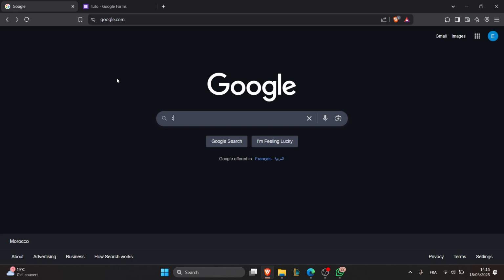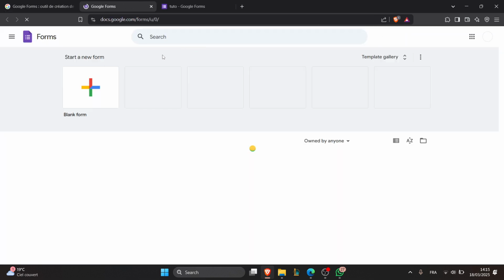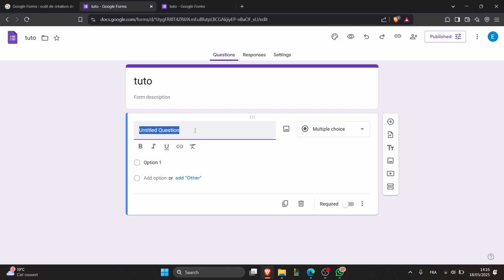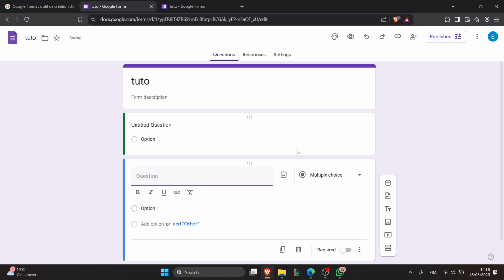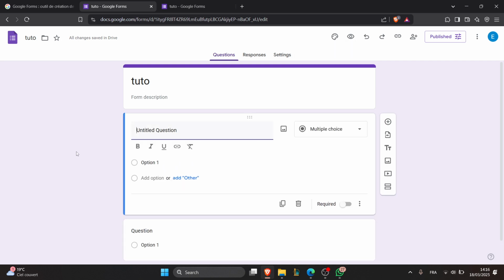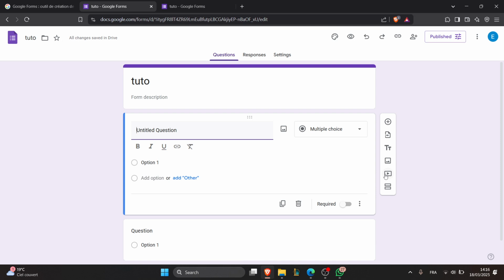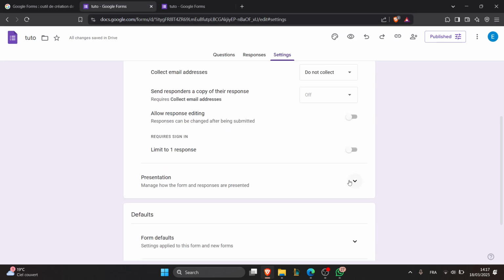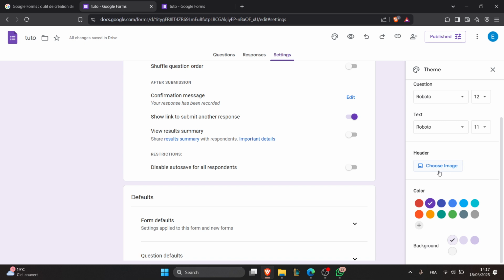How To Re Edit Google Form Tutorial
Today we talk about re edit google form,google forms tutorial,how to use google forms,google forms